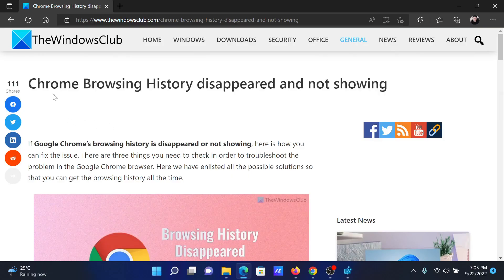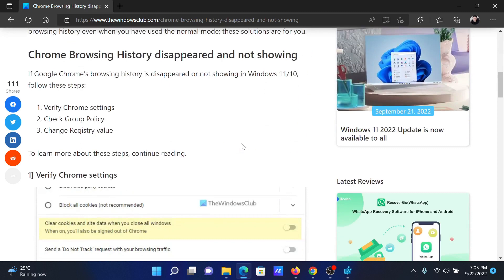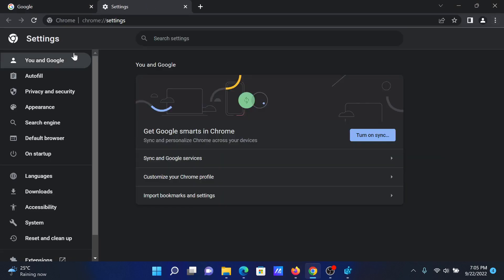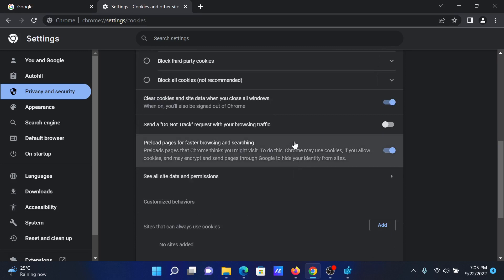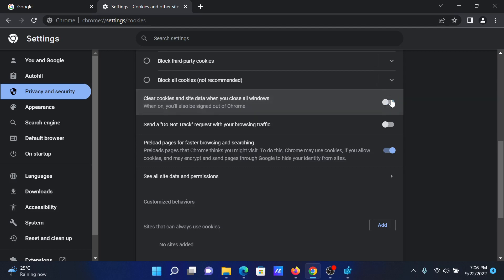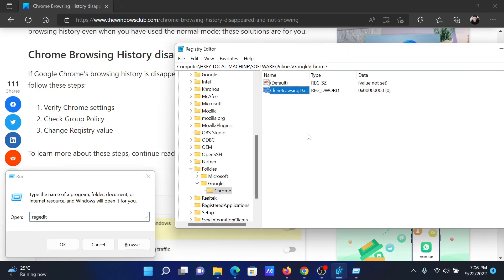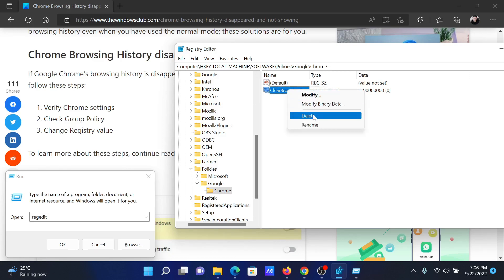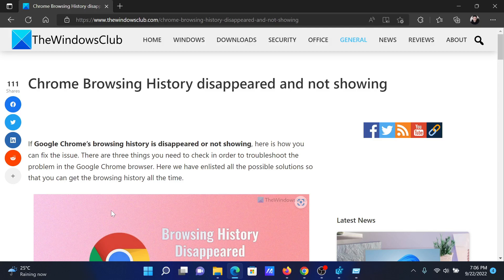Chrome Browsing History disappeared and not showing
If Google Chrome’s browsing history is disappeared or not showing, here is how you can fix the issue. There are three things you need to check in order to troubleshoot the problem in the Google Chrome browser. Here we have enlisted all the possible solutions so that you can get the browsing history all the time.

If Google Chrome’s browsing history is disappeared or not showing in Windows 11/10, follow these steps:

1] Verify Chrome settings

2] Check Group Policy

3] Change Registry value

Timecodes:
0:00 Intro
0:22 Verify Chrome settings
0:45 Registry Level fix